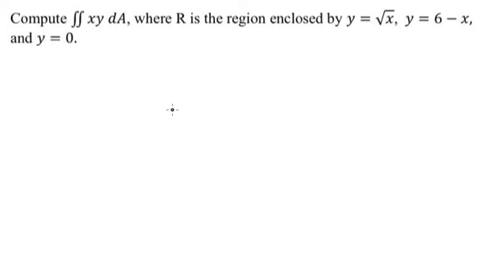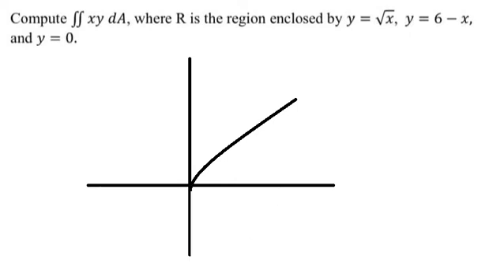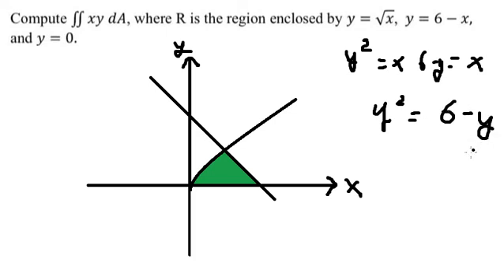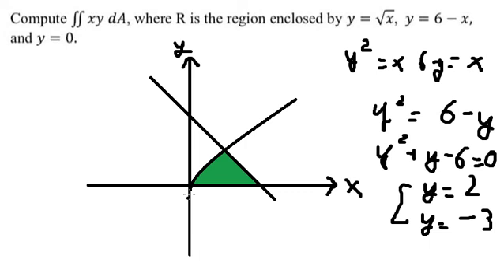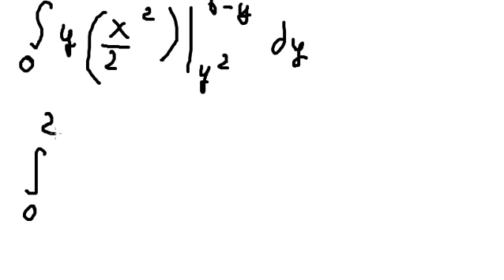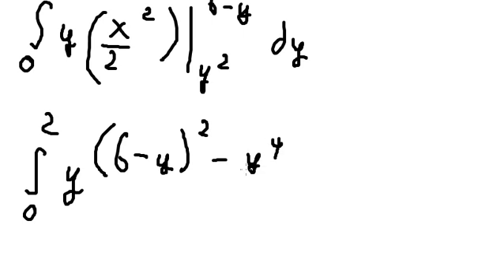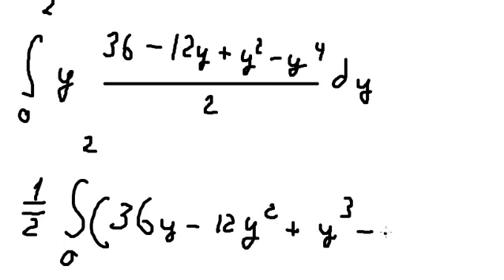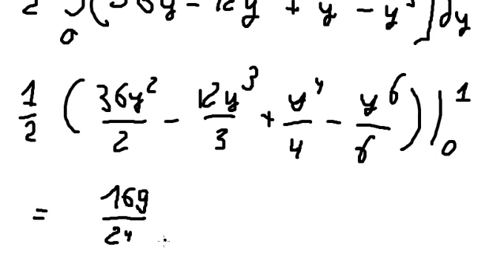Calculus Help: Double Integrals: Compute ∫∫ xy dA, where R is the region enclosed by y=√x,y=6-x, y=0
Here is the technique to solve this double integrals and how to find them in here